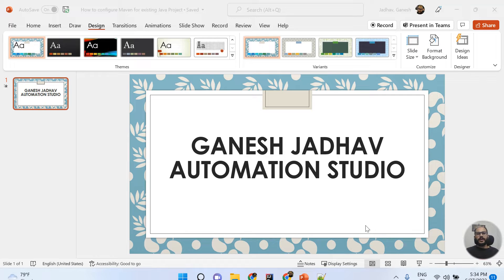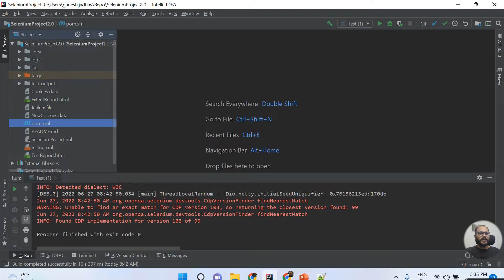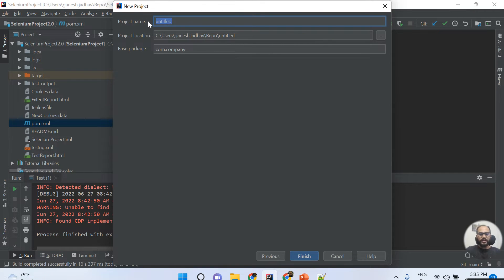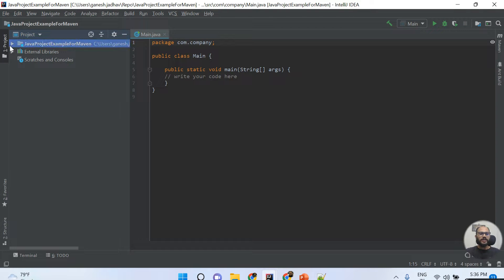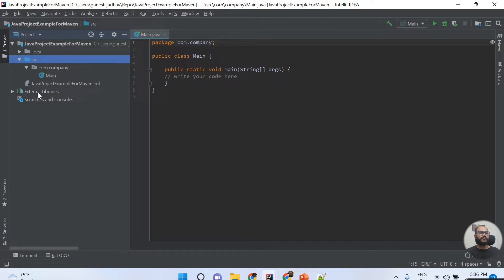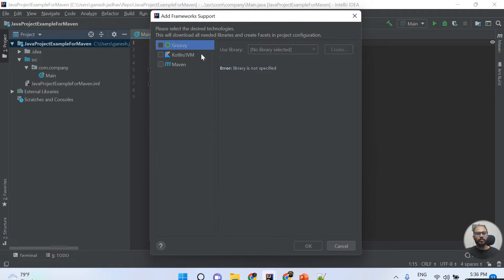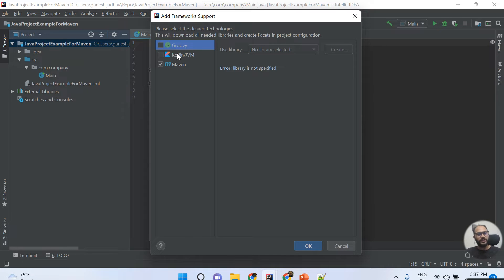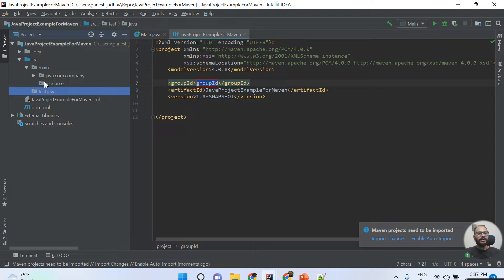How To Add POM XML in Existing Java Project || Ganesh Jadhav AutomationStudio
How To Add POM XML in Existing Java Project